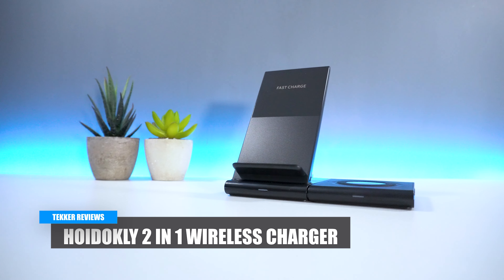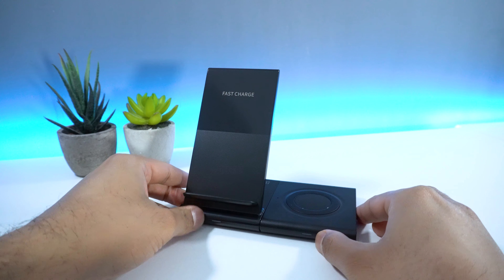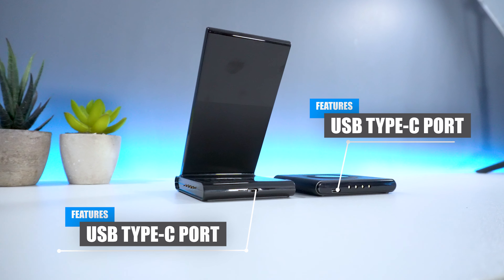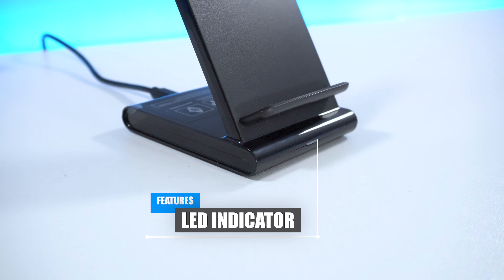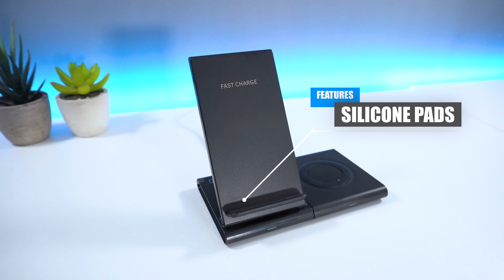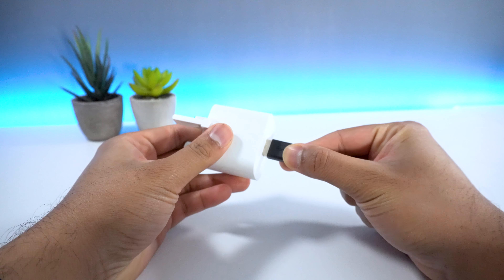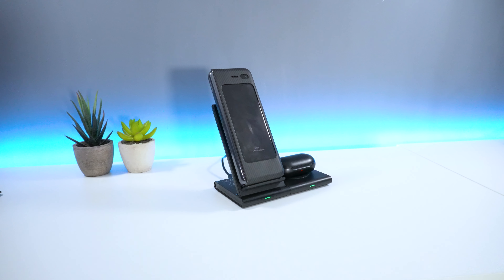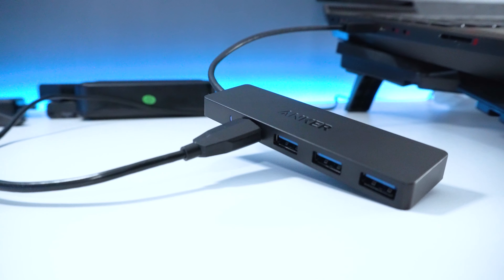Hoidokly 2 in 1 Wireless Charger | Best Wireless Charger 2021? | REVIEW | UNBOXING | SETUP | TESTING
My hands on review of the Hoidokly Fast Wireless Charger. A 2 in 1 wireless charger which can be used to charge your mobile phone and wireless charging enabled devices. In this video, I will review, unbox, setup and test the wireless charger. In this video, i will be reviewing, unboxing and testing the hoidokly wireless charger and will see if this product really is worth the purchase? You will also see an unboxing of this product as well as a complete end to end installation process. Is this the Best Wireless Charger in 2021? Watch now to find out my final verdict and thoughts of the Hoidokly 2 in 1 Wireless Charger.

► CHAPTERS
0:00 Intro
0:28 Overview
0:50 Product Breakdown
1:38 Look and Feel
2:27 Packaging
2:39 Inside the Box
2:49 Setup Process
3:02 Testing
3:22 Summary
3:44 Pricing
3:56 Ending

Hoidokly 2 in 1 Wireless Charger

Welcome to Tekker Reviews!! A Tech Channel that provides weekly product reviews and gets you the best tech deals online.